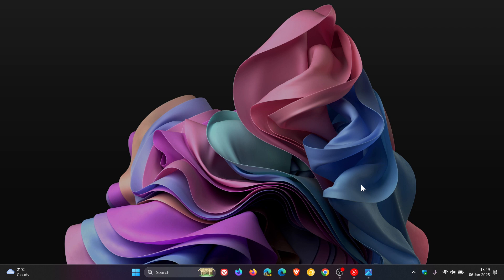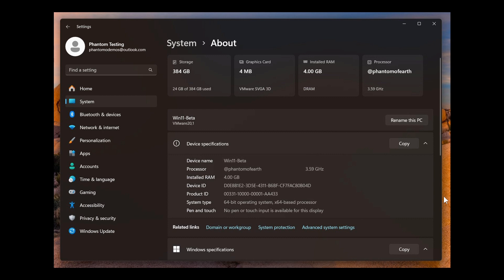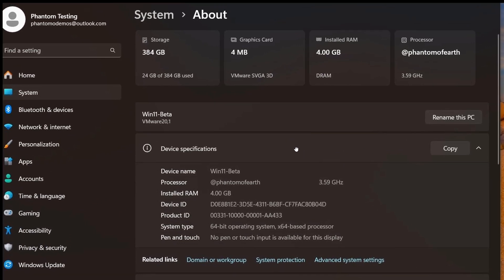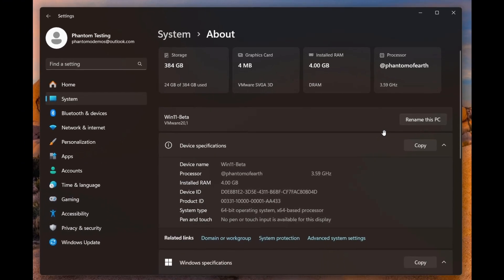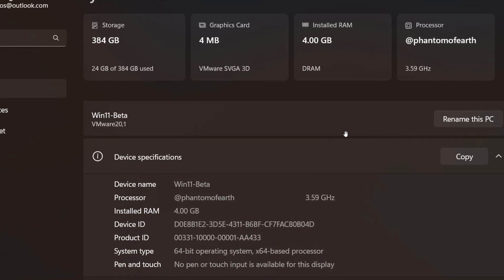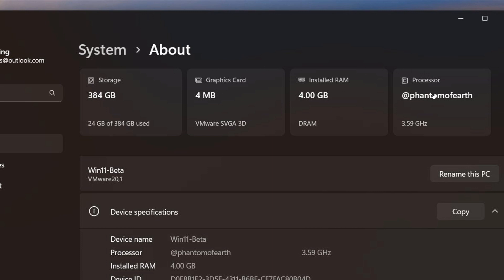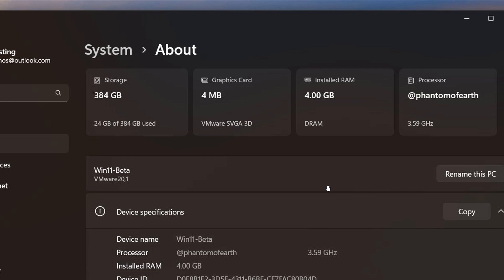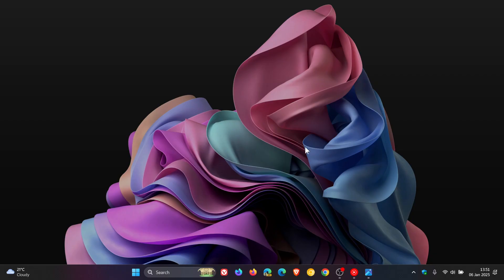First Look at Windows 11's New 'About' Settings Page UI - Easier to Find System Specs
The About settings page is getting new top cards that highlight key specs such as storage, graphics memory and RAM.